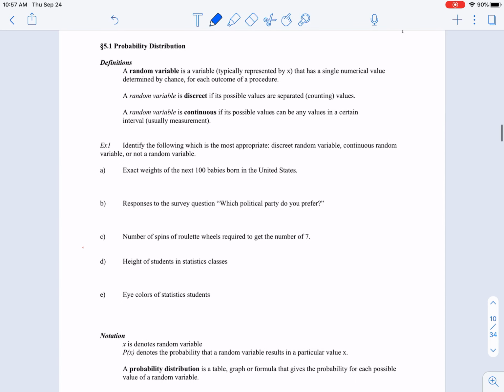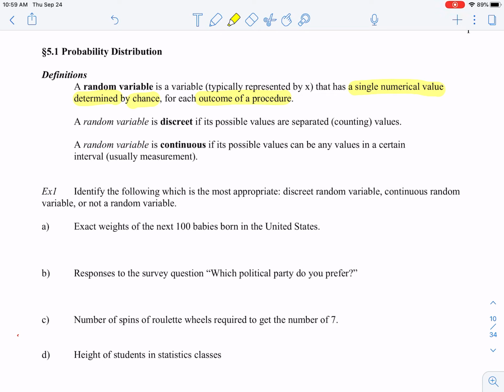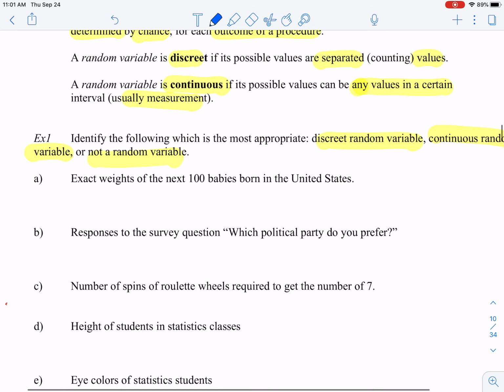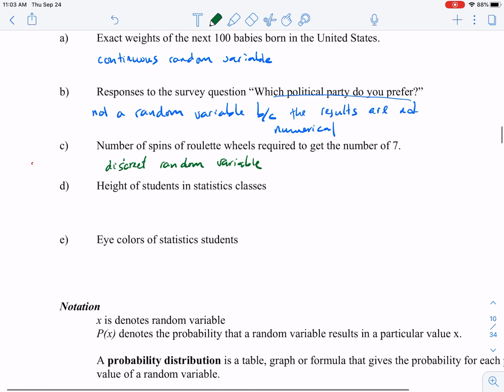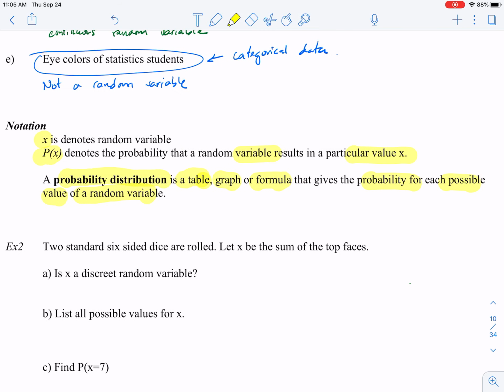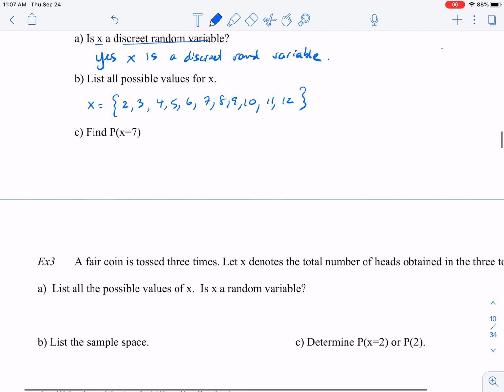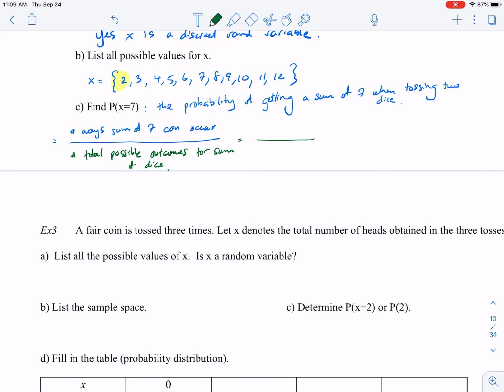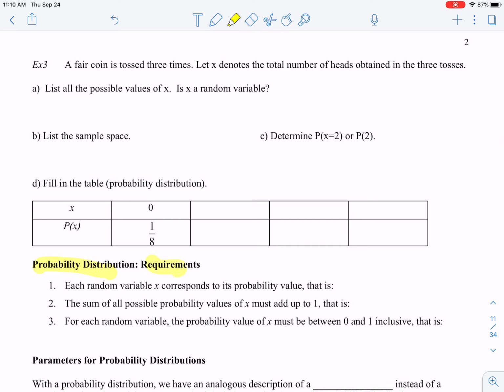Stat 300: 5.1 probability distribution part 1